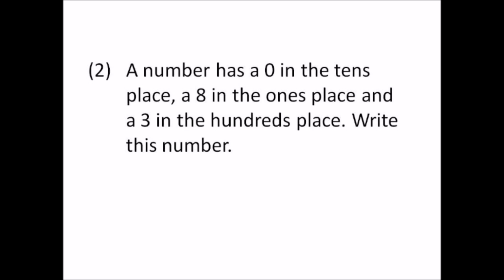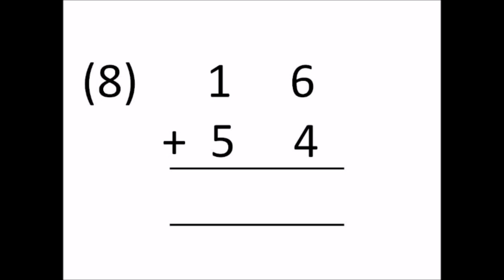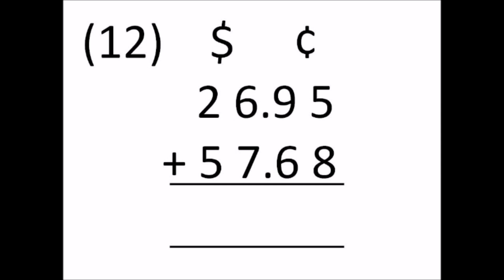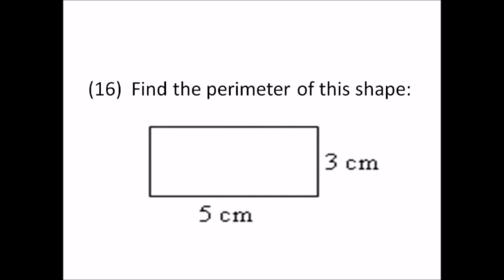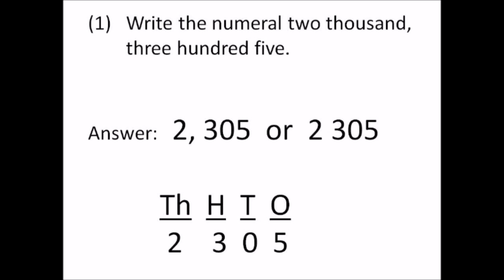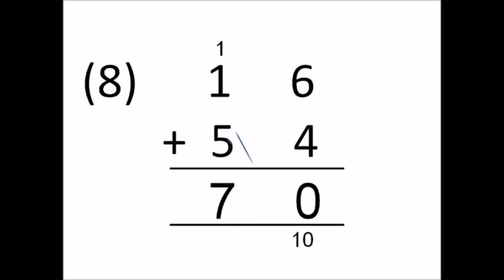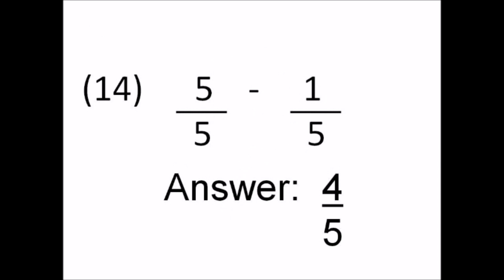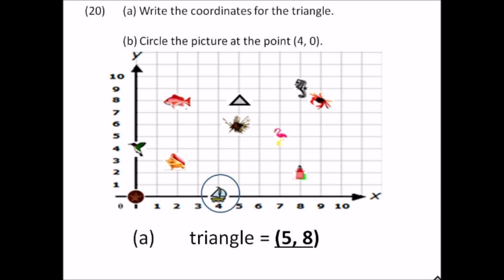Grade 3 Mathematics Summer Test 2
Students will review grade 3 Mathematics questions. They will have 20 questions to work and then can mark these questions on the live show. Success on these examinations will ensure an A, B or C grade on the national examination.